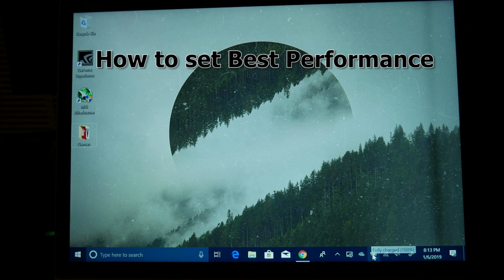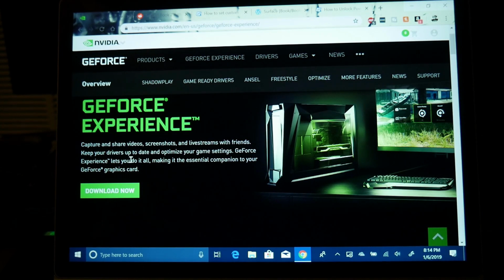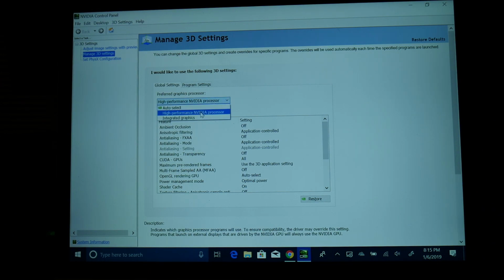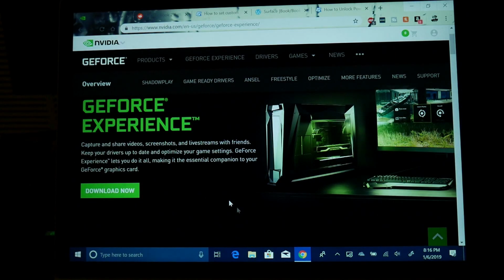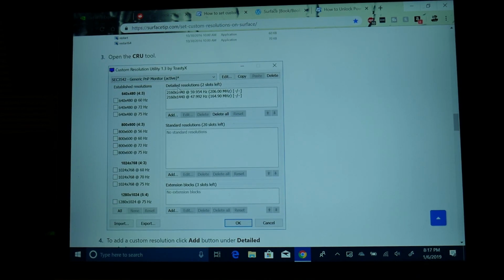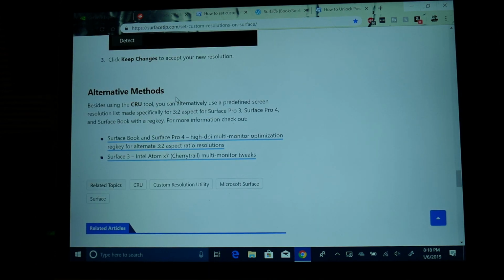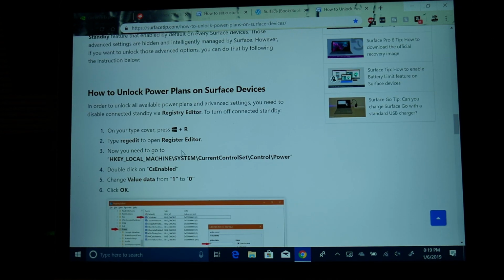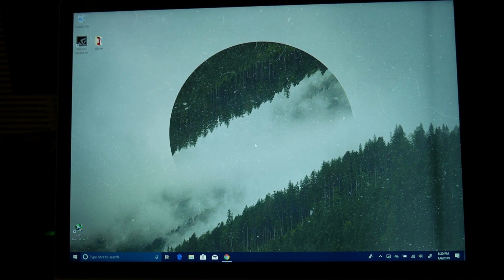Surface Book 2 Tips for Gaming Guide (GTX 1050/1060/965m)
Hey everyone!

My Gear:

Surface Pro 6 i5

2018 Surface Go
Surface Go Cobalt Type Cover

2017 Surface pro Tumi sleeve

Thanks!

Josher

● Music Released and Provided by Tasty
● Song Title: Rhodz - Floating On Your Memories